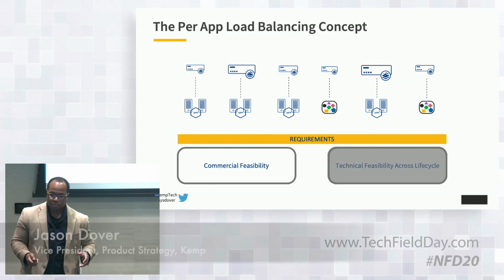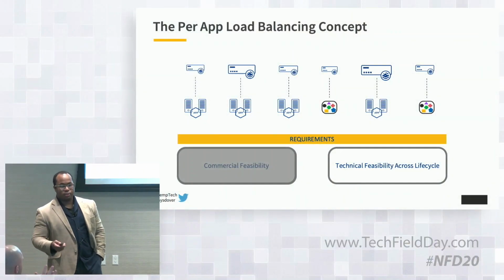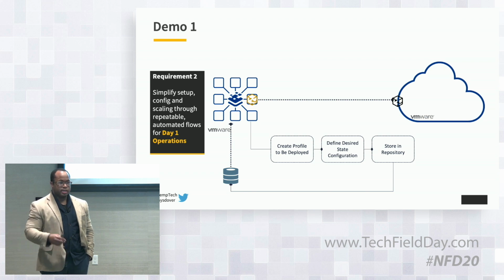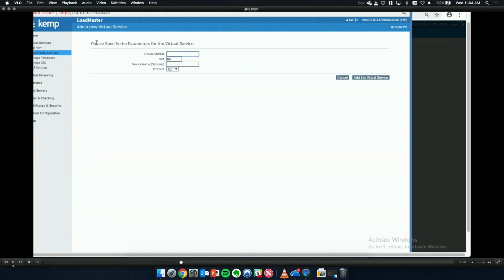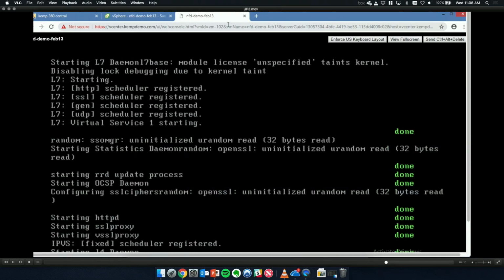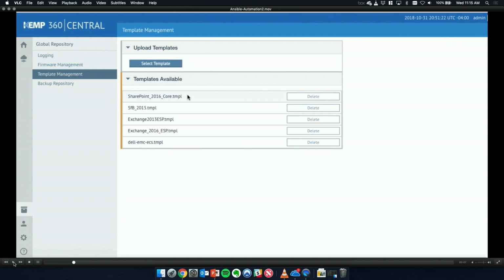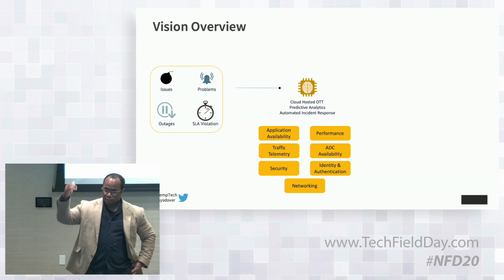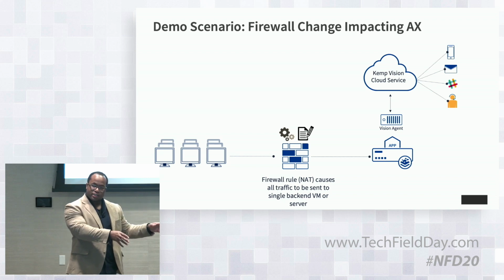Kemp Per App Load Balancing with Jason Dover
Per-app/per-service ADC/load balancing is an attractive approach to address the requirements associated with new application deployment patterns but requires a feasible commercial model and relevant technical solution capabilities to enable automation and scalability. Here we’ll cover what’s required to make this possible.

Demos in this session will also cover how the deployment of load balancing services at scale can be achieved through native capabilities as well as by leveraging common orchestration frameworks such as Ansible. Also covered is the importance of an analytics and monitoring ecosystem that increases observability in the context of your load balancing infrastructure.

Presented by Jason Dover, VP of Product Strategy. Recorded at Networking Field Day 20 in San Jose, CA on February 13, 2019.